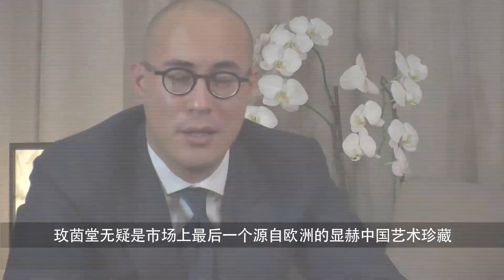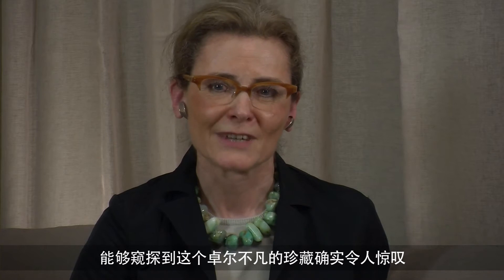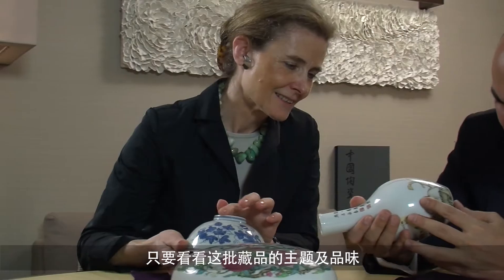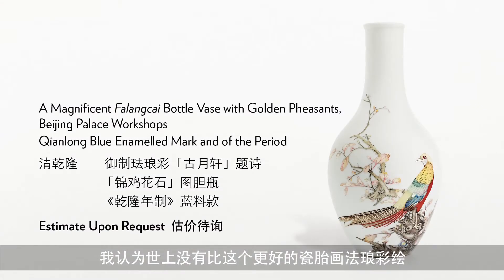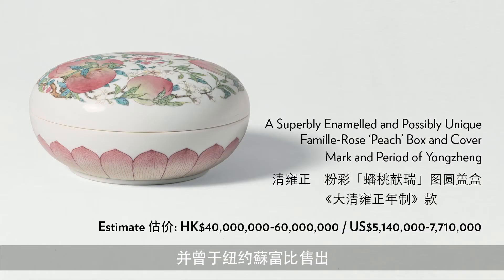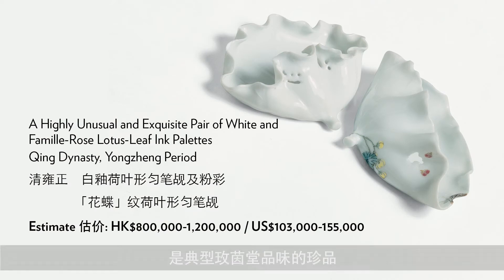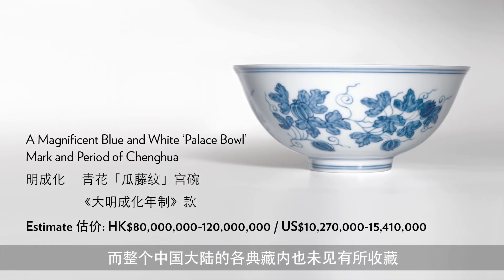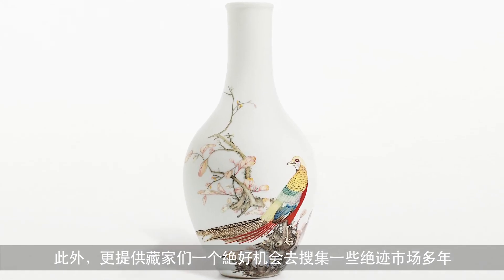The Meiyintang Collection - An Important Selection of Imperial Chinese Porcelains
Join Nicolas Chow, International Head of Chinese Ceramics and Works of Art and Regina Krahl, Sotheby's International Research Consultant and the curator of the Meiyintang Collection, as they discuss highlights from this extraordinary collection of imperial porcelains. The Meiyintang Collection will be presented at auction on 7 April.

玫茵堂珍藏―重要中國御瓷選萃

蘇富比中國藝術部國際主管仇國仕，以及蘇富比國際學術顧問暨玫茵堂珍藏策展人康蕊君，誠與閣下分享玫茵堂御瓷之美，率先展示部份精品。玫茵堂珍藏的專場拍賣謹定於4月7日在香港舉行。